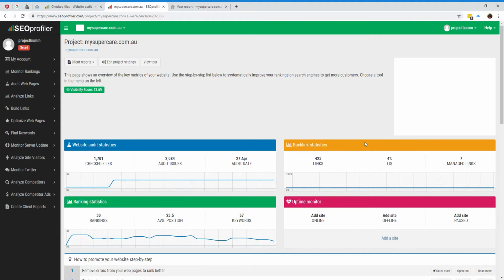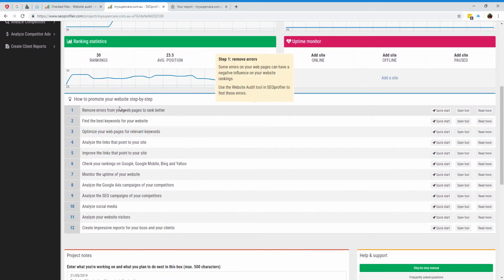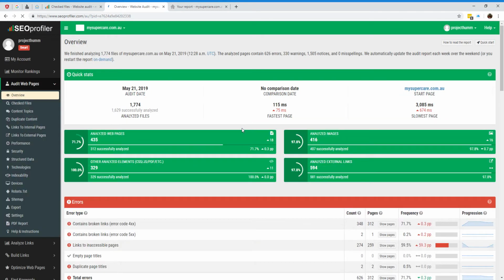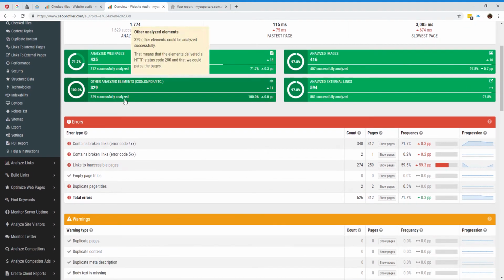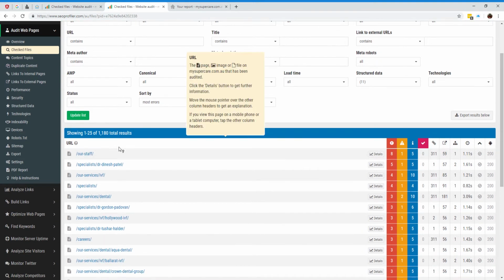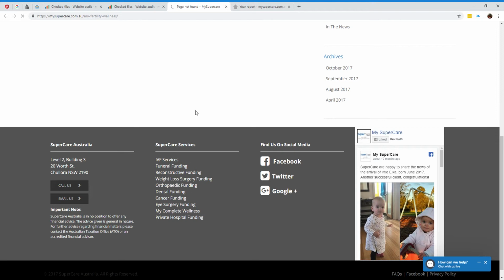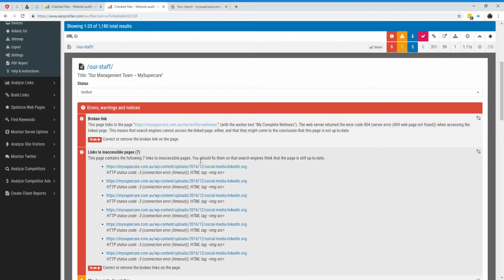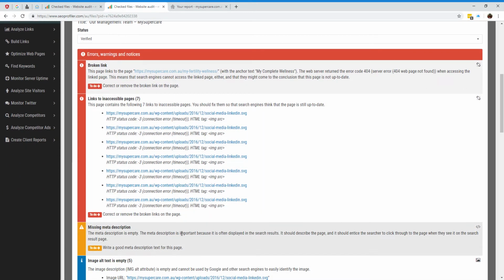UPDATE - (21 05 2019 7 22 31 PM)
Update of the work required and level of access needed to correct the issues reported.